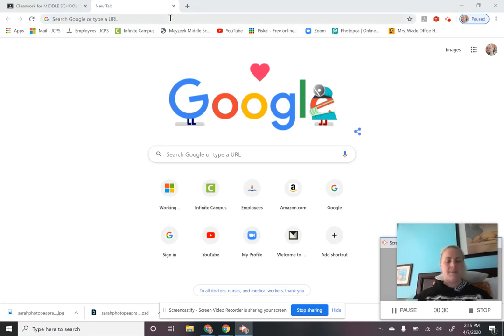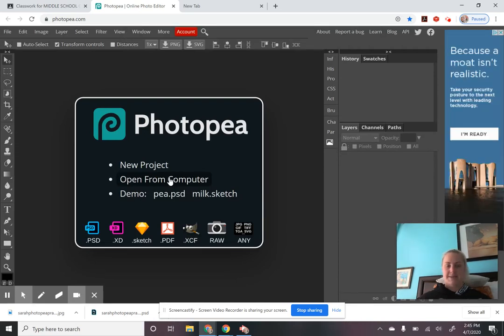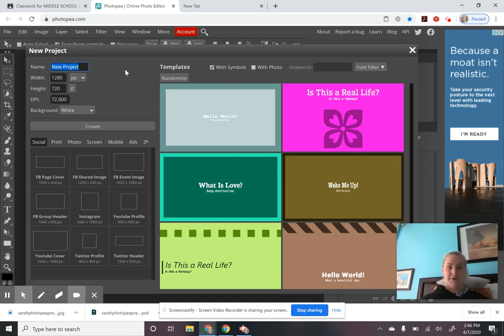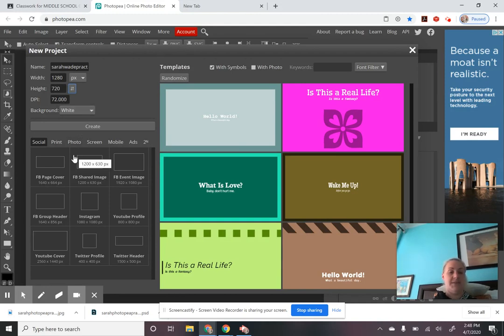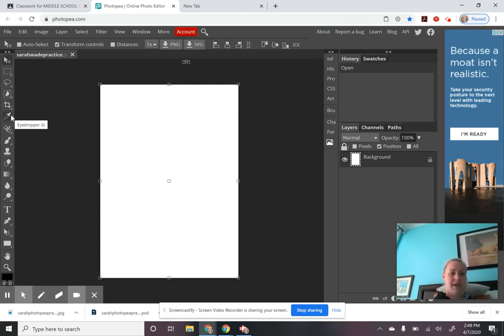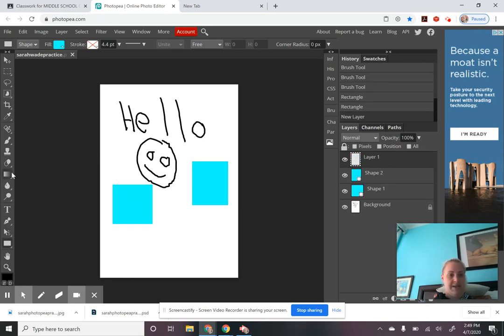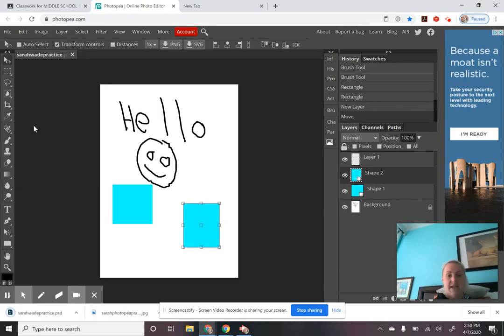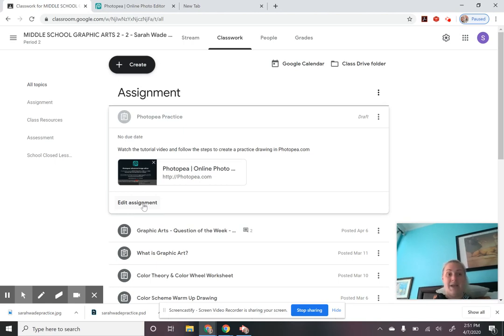Photopea Practice Tutorial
Photopea Practice